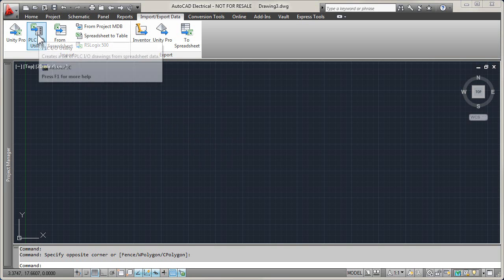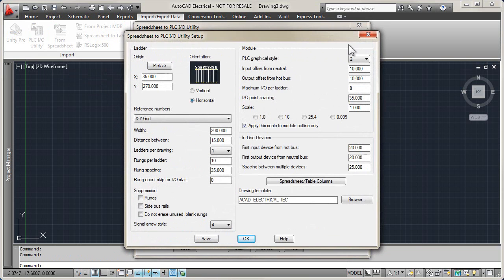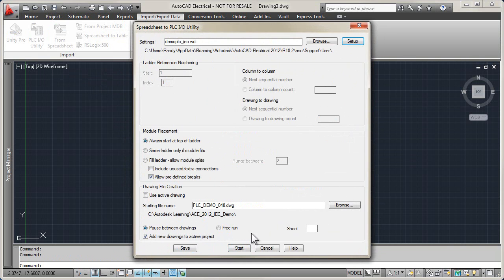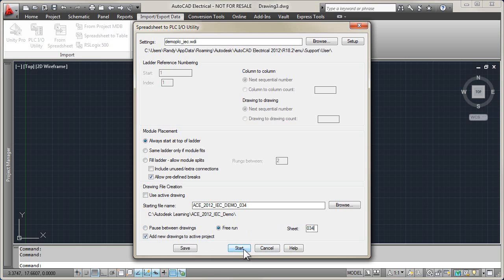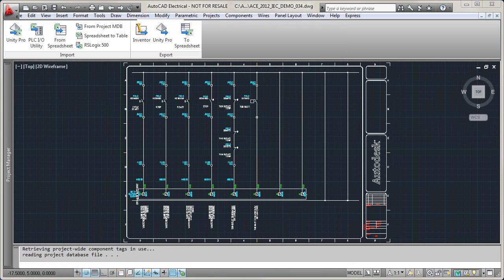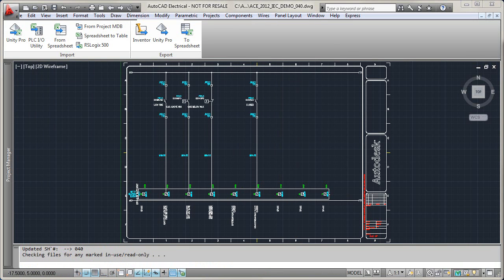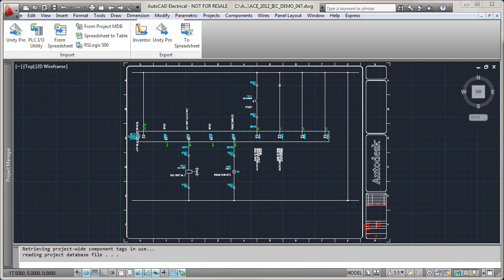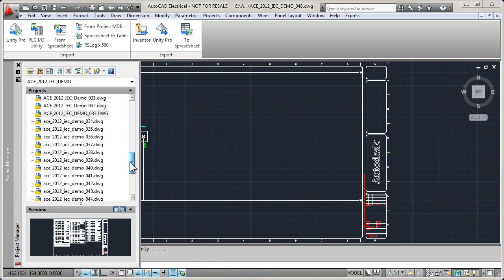AutoCAD Electrical 2012: Criação de esquemas de CLP via planilha Excel | MAPData